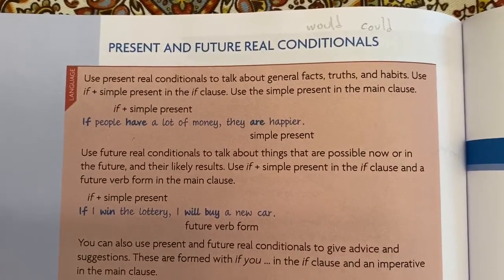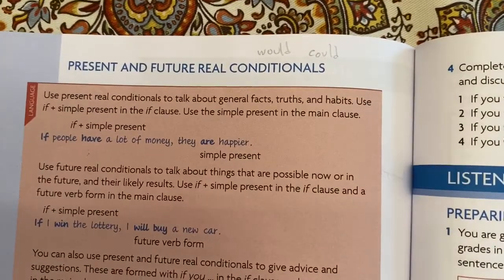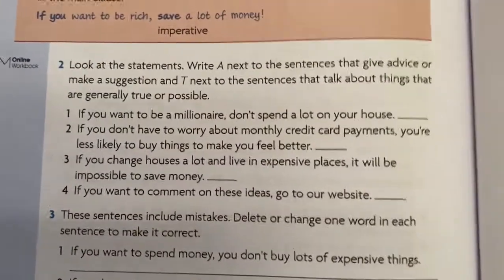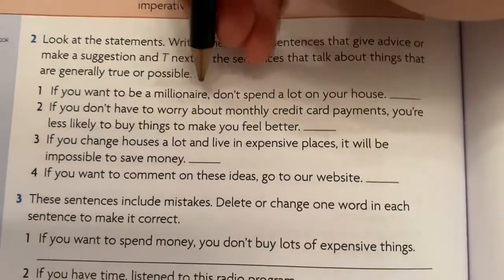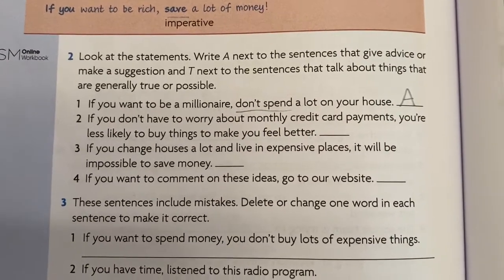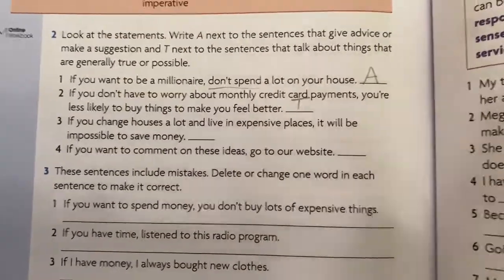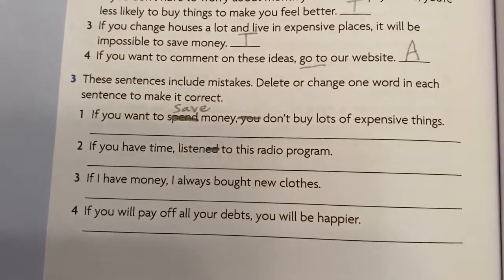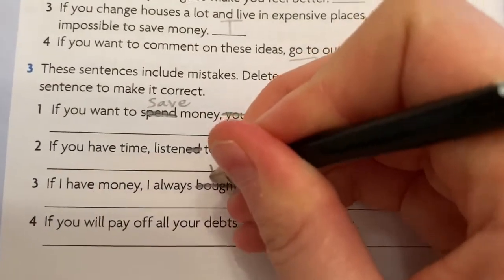Language Development 103 203